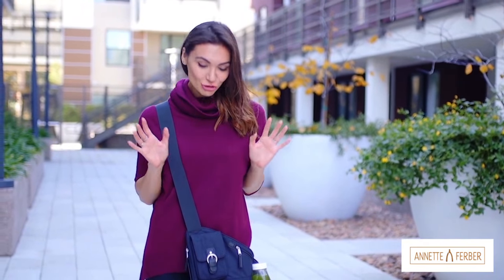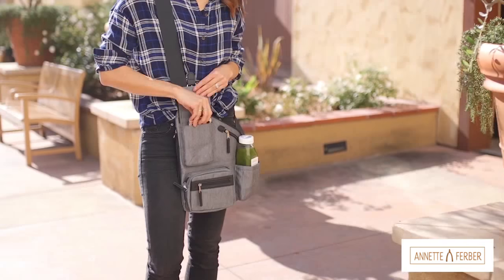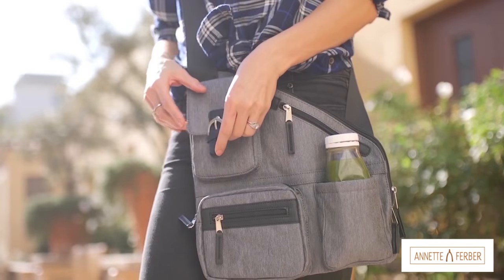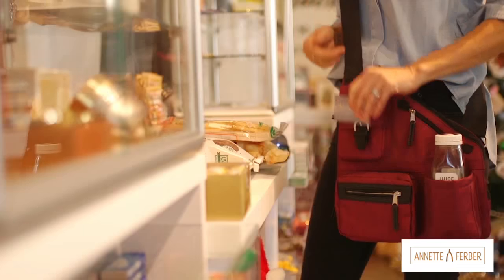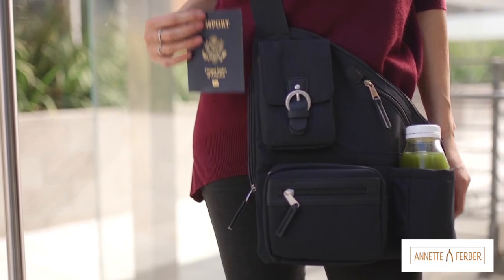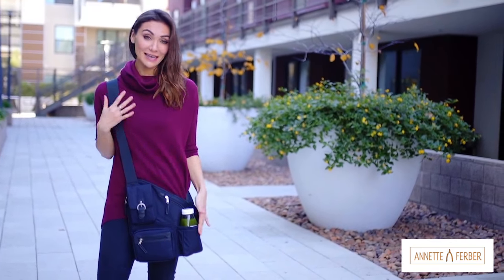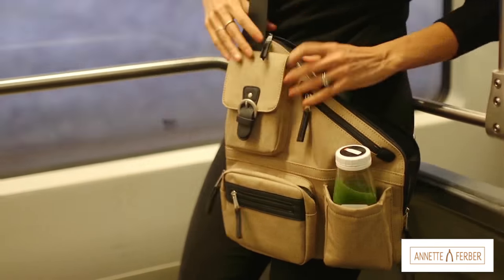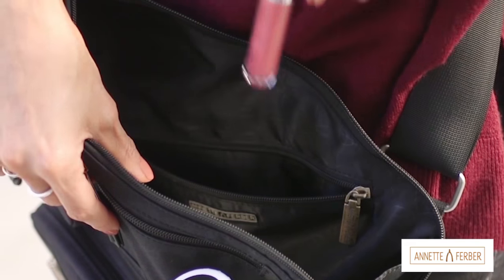Short-Cross Body Signature Metro Bag with additional Shopping Tote